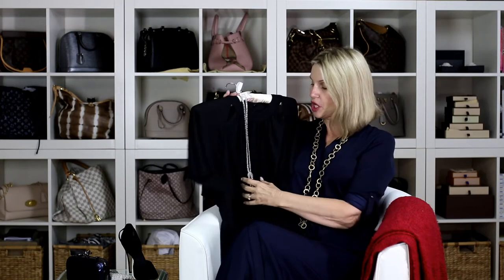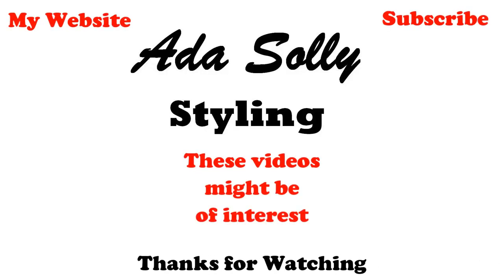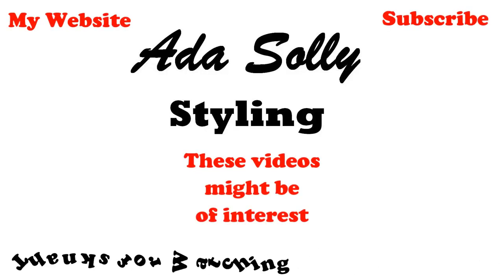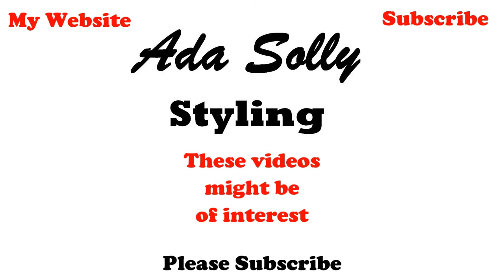What to wear to a Cocktail Party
I recently attended a Cocktail Party and it made me think about the guidelines I use when deciding what to wear. So I made this video to talk these through with you plus show you some pictures of what others wore. Let me know you thoughts on this?

Video Production:

Video Editing Software: Cyberlink PowerDirector Suite
Cameras: Canon EOS 80D and PowerShot G7X plus GoPro Hero 5 Black